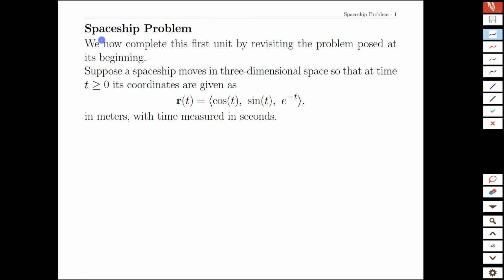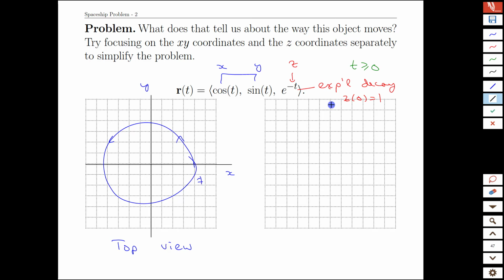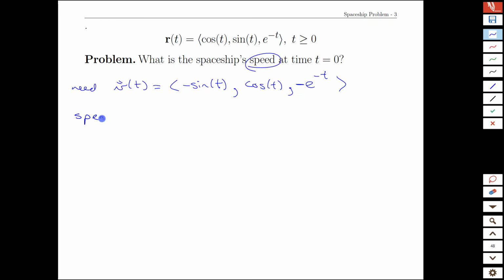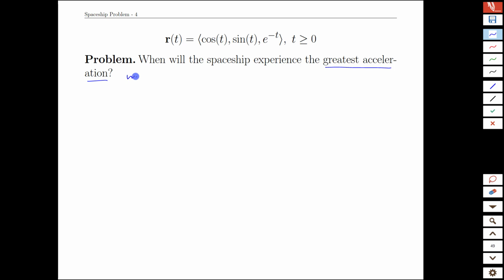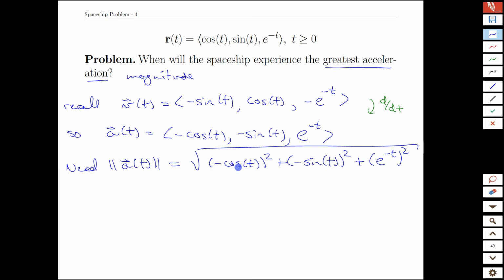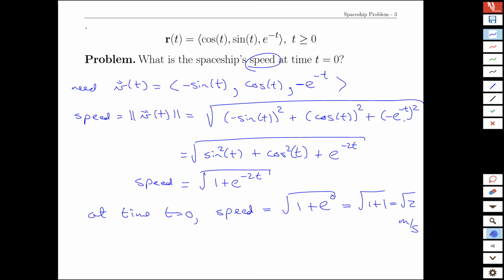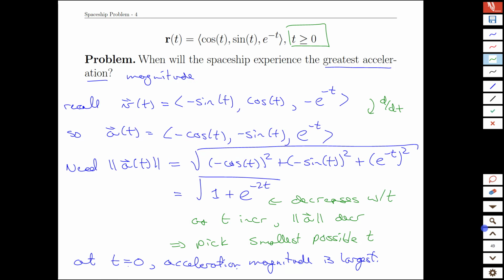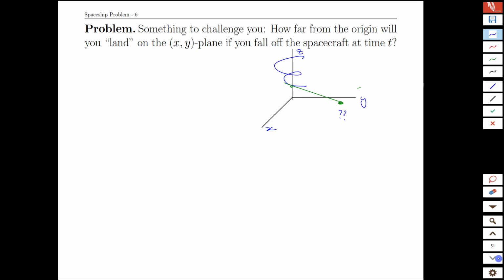Topic 3-14 Spaceship Problem